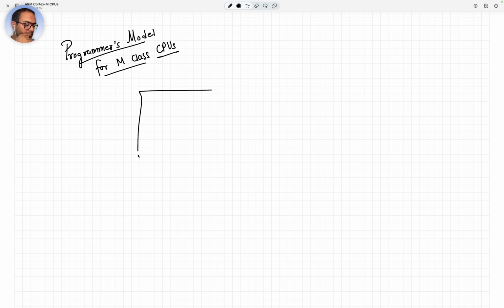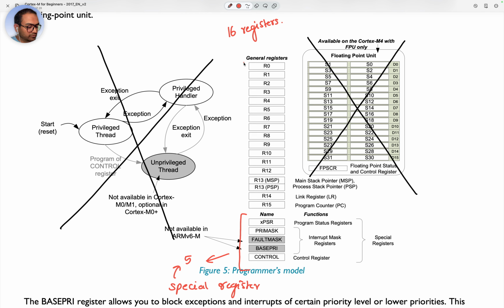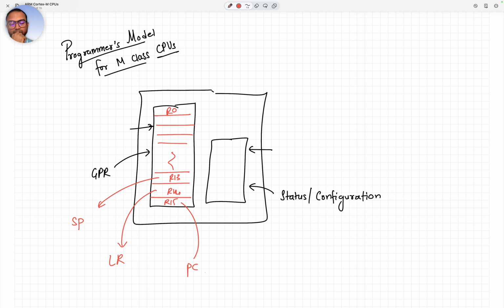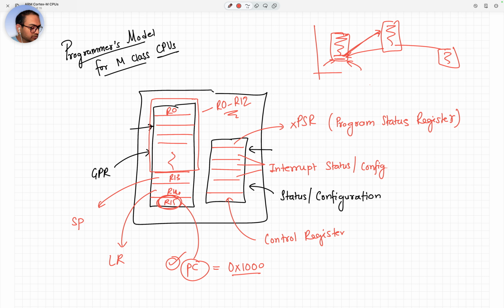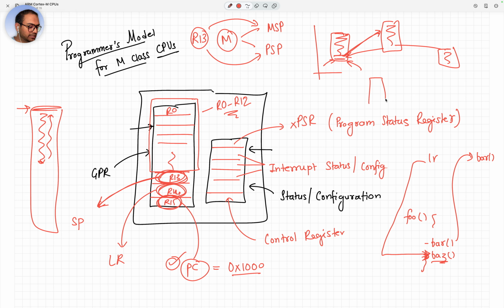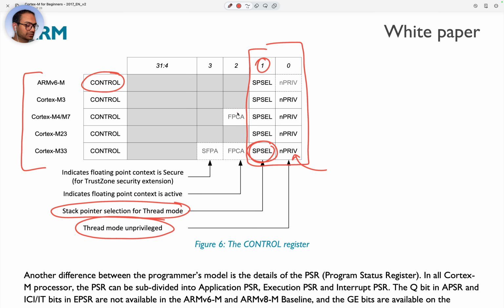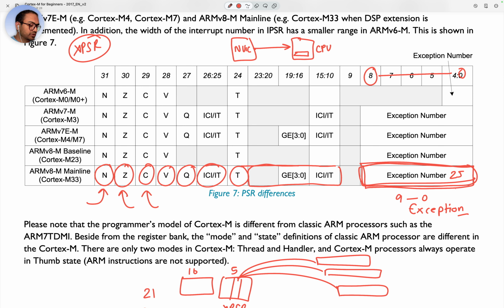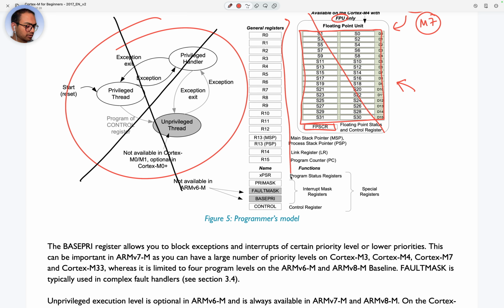S2L4. Programmers model for the M Class CPUs | ARM Cortex-M Assembly Programming